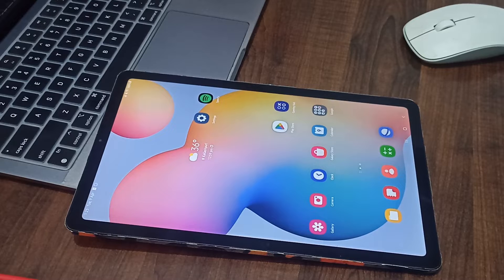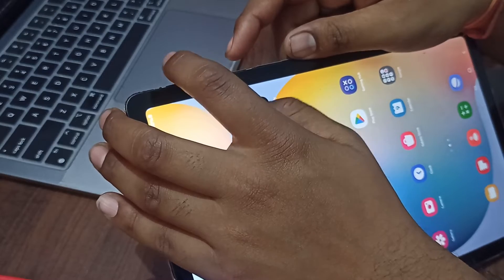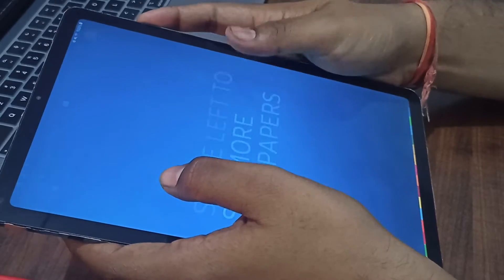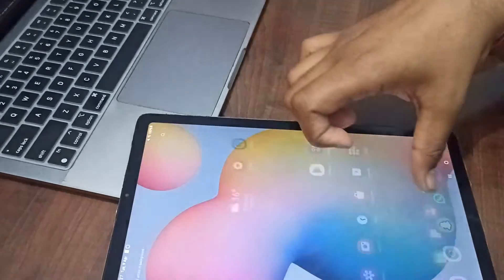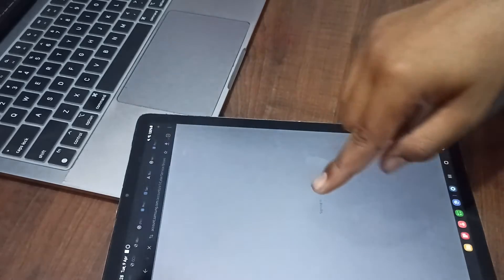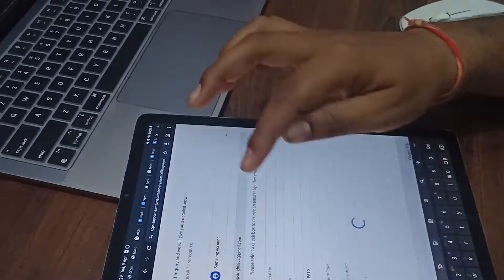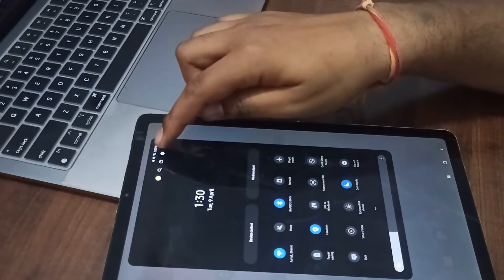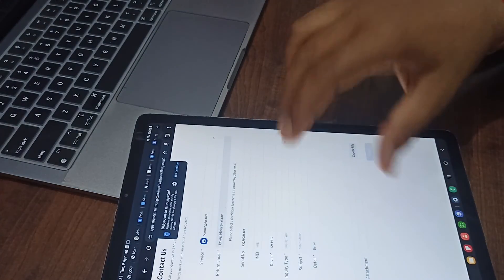How To Fix Samsung Galaxy Tablet Stuck And Won't Turn Off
Is your Samsung Galaxy Tablet stuck and refusing to turn off? Don't worry, we've got the solution! In this tutorial, we'll guide you through troubleshooting steps to resolve the issue and get your tablet back to normal.

0:33 - Step 1: Attempt A Forced Restart
1:15 - Step 2: If The Tablet Remains Stuck, Drain The Battery1
1:45 - Step 3: Boot The Tablet Into Safe Mode To Diagnose Any Software Issues
2:26 - Step 4: Contact Samsung Support Or Visit A Service Center